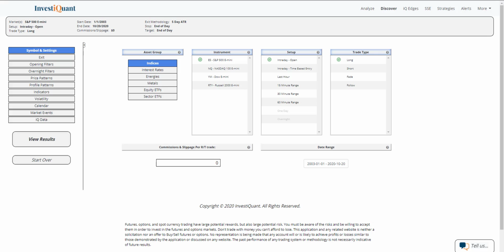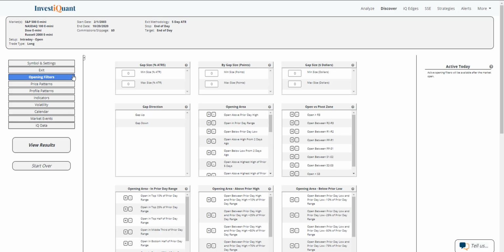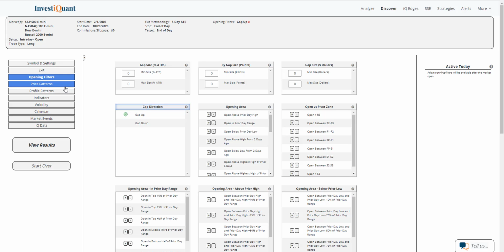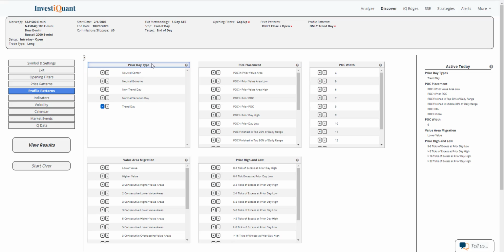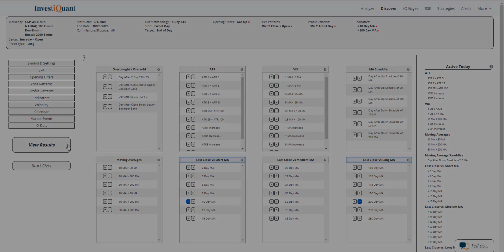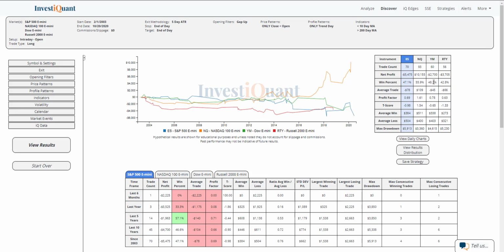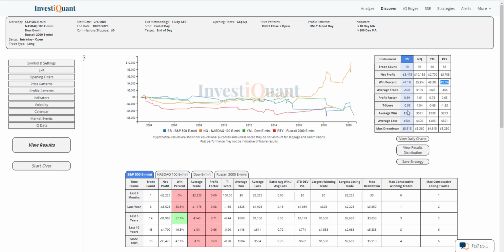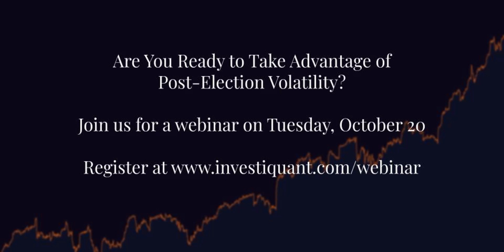The markets are seeing a small bounce in the overnight session following yesterday's trend day lower